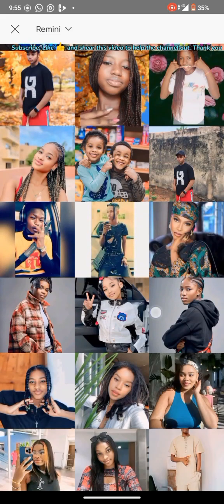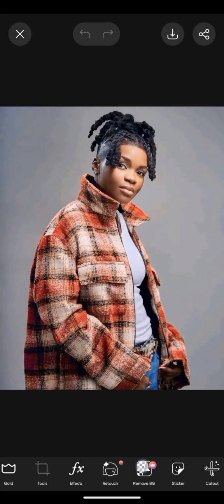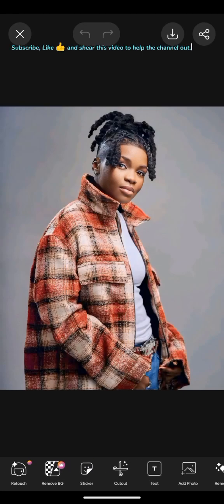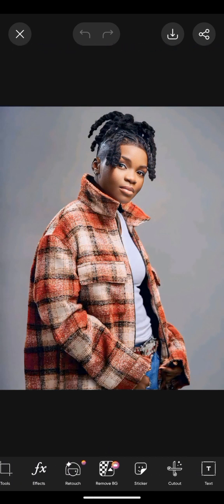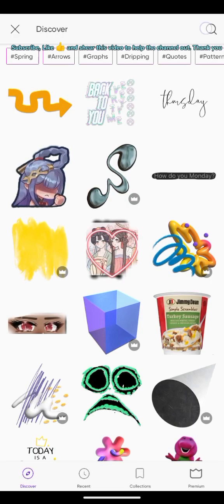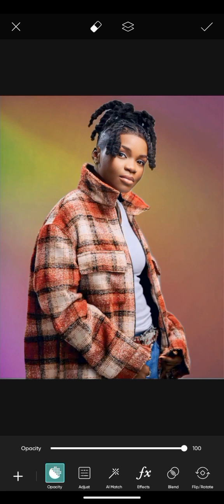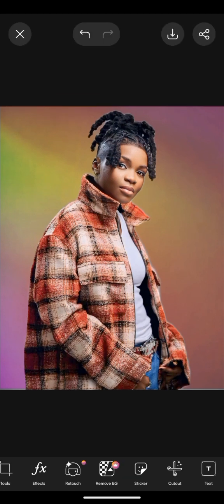Simple Background Manipulation Using PicsArt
Welcome to our comprehensive guide on mobile background editing! Whether you're a beginner or a seasoned pro, this tutorial will equip you with the skills needed to transform your photos with ease.

In this video, we'll walk you through the step-by-step process of editing backgrounds using popular mobile editing apps. From removing distractions to adding artistic flair, you'll learn how to take your photos to the next level.

Highlights include:
- Introduction to essential mobile editing apps
- Techniques for seamless background removal
- Tips for selecting and applying stunning backgrounds
- Creative methods for blending backgrounds with your subject
- Advanced tricks to enhance realism and depth

No expensive software or complex tools required – just your smartphone and a desire to elevate your photography game!

Don't settle for mediocre backgrounds – join us and unleash your creativity today. Hit the play button and let's dive in!